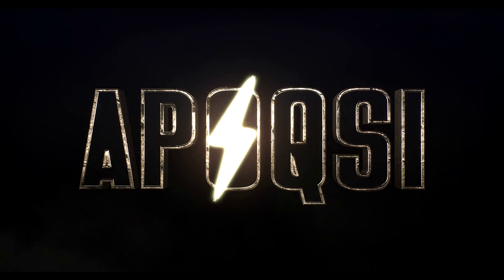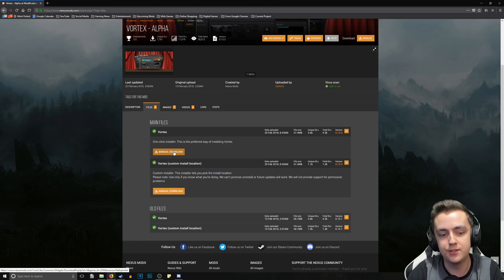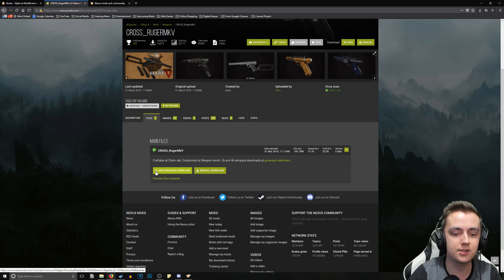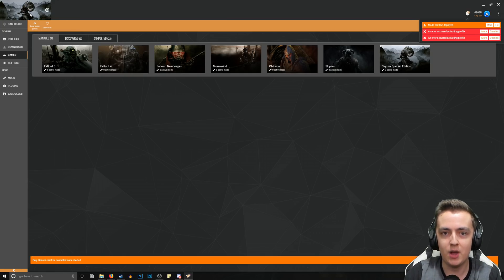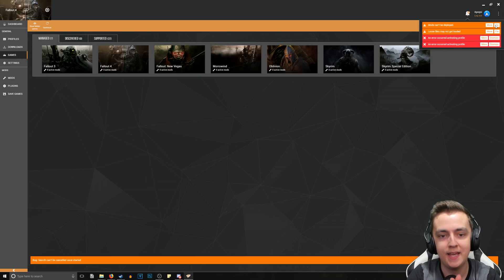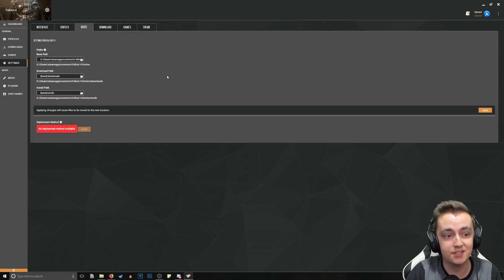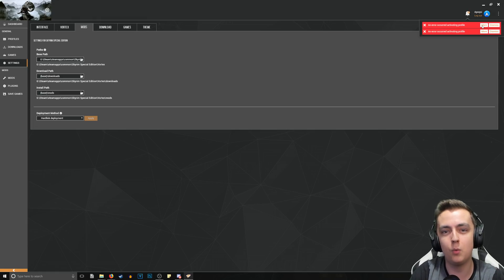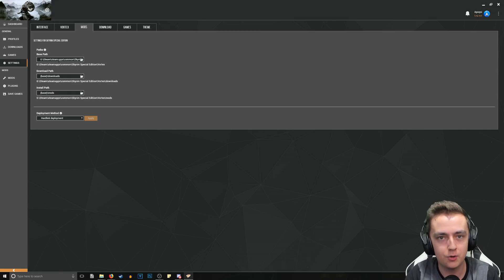Vortex Mod Manager - How to Install, Setup, and Fix Errors! (2018)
Vortex Mod Manager - Install, Setup, and Bug Fixes!

Outro song?